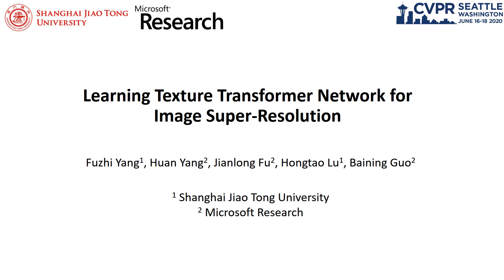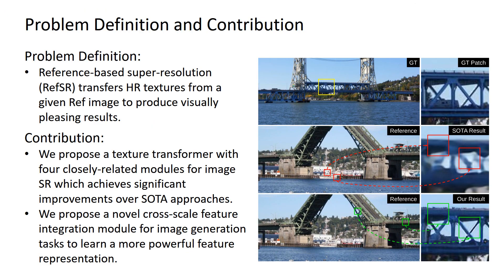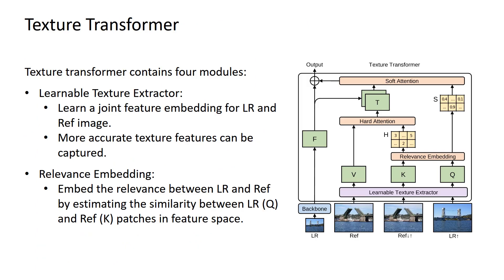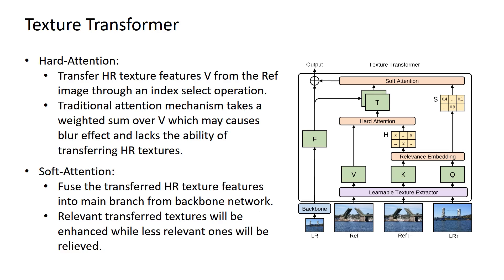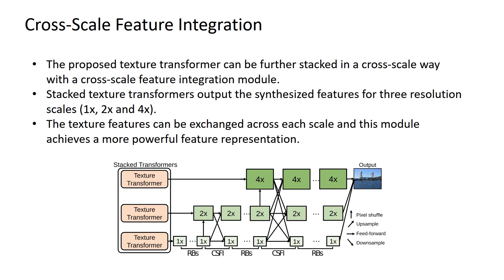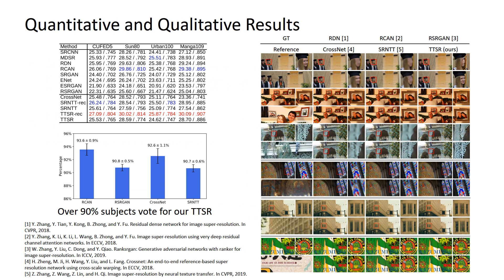Learning Texture Transformer Network for Image Super Resolution